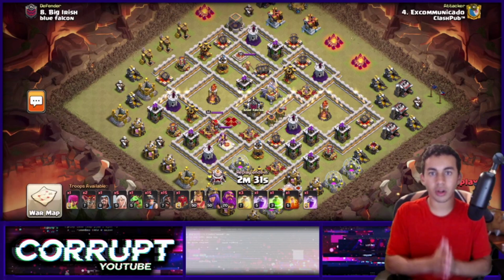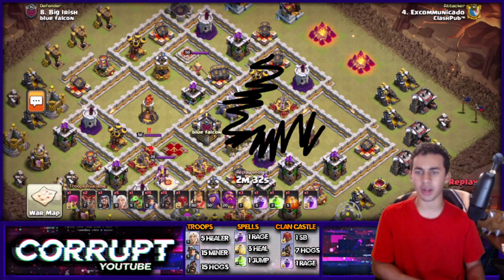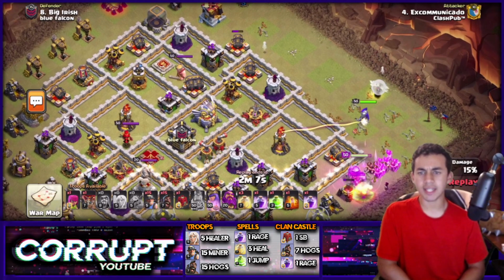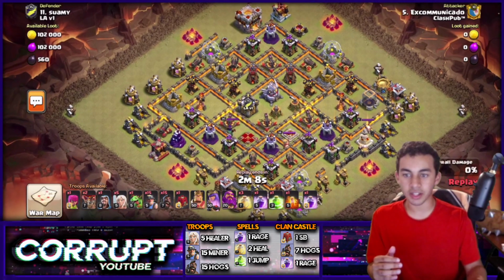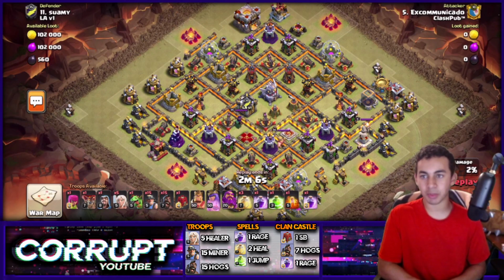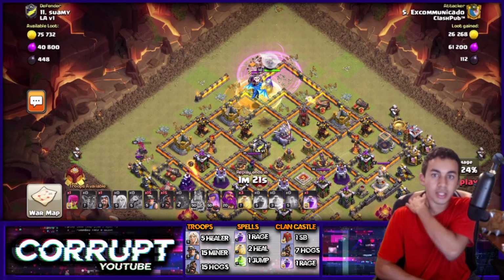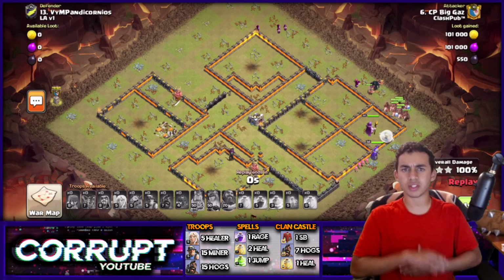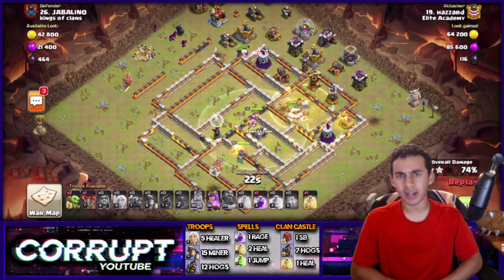TH11 Miner Hog Hybrid - FULL Breakdown | Hybrid Made Easy | Clash of Clans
Time to breakdown the TH11 Miner Hog Hybrid in Clan Wars! Be sure to create those funneling paths with your heroes.

☠️Exit Humanity (Recruiting Max TH11's, TH12's, TH13's)
🔥Exit Sanity (Recruiting Max TH12's and TH13's)

🦁Only The Brave (Recruiting Max TH12's and TH13's)
😈Snipers Victory (Recruiting Max TH11's and TH12's)

☄️Aphelion Esports (Recruiting Max TH12'S and TH13's)
🤖AE Mecha (Recruiting Max TH10's, TH11's, and TH12's)

⚔️The North Watch (Recruiting Max TH12's and TH13's)
⚔️TNW:R (Recruiting Max TH11's, TH12's, and TH13's)

_____________◥Social Meida◤_______________

_____________◥Others◤_______________